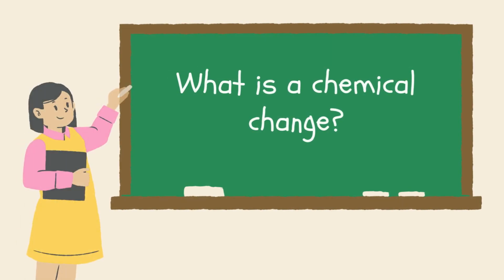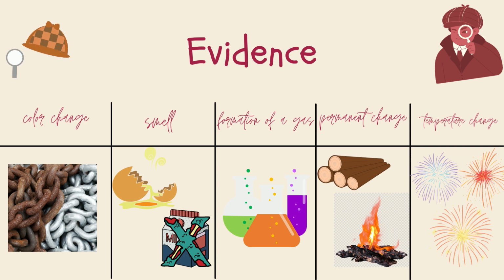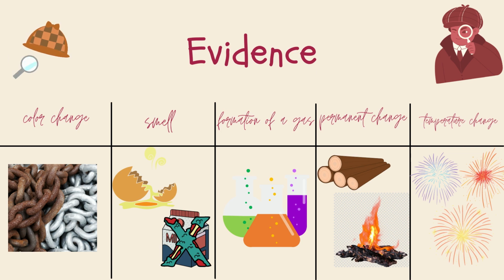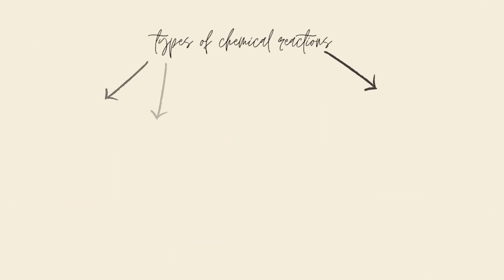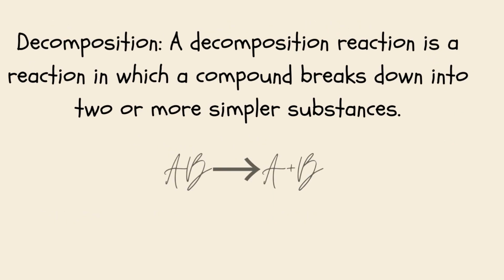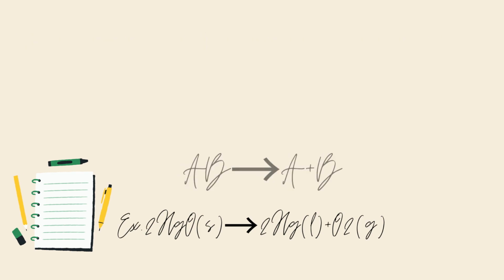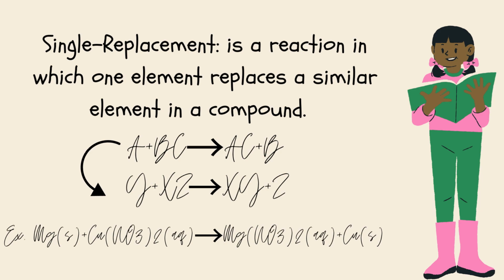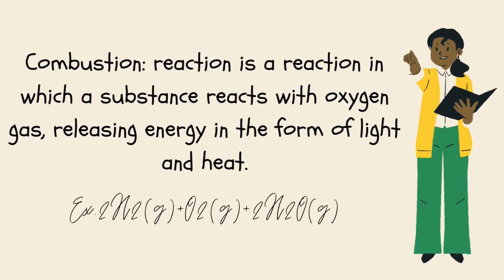Term 2 chemistry proet